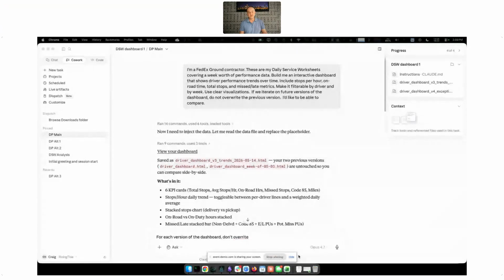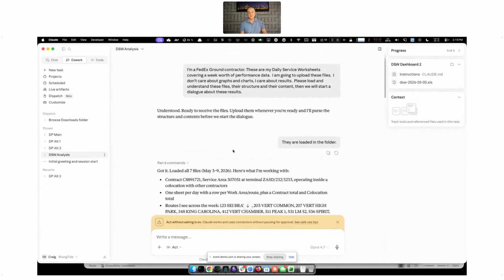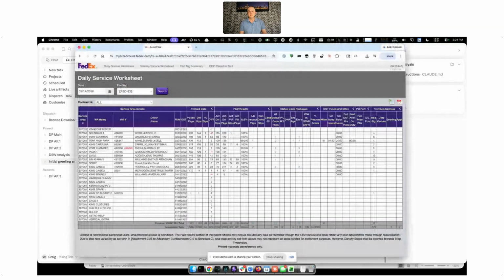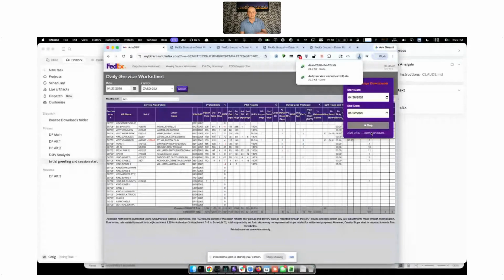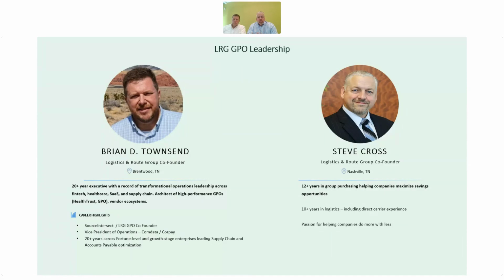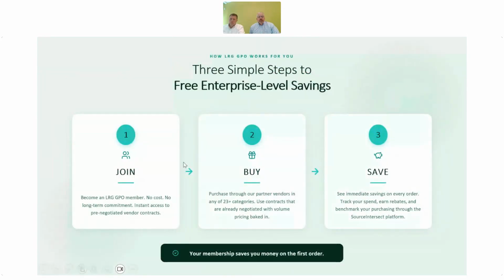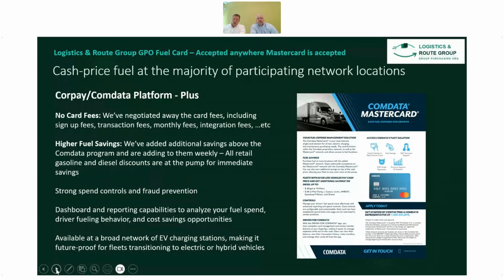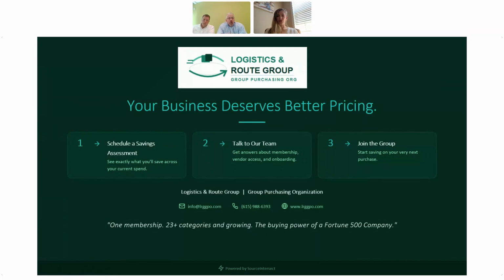FedEx ISP DSW Dashboards: How to Build Them With Free AI Tools (Claude, ChatGPT, Gemini)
FedEx ISPs are getting nickeled-and-dimed by software vendors selling visibility into data you already own. Here's how to build it free with AI.

⏱ Timestamps:
00:00 Why ISPs Are Getting Nickel-and-Dimed to Death
02:48 What Free AI Can Do for FedEx Contractors Today
05:15 Live Demo: DSW Data Into Claude, Real Dashboard From One Prompt
09:39 Heat Map of Exceptions by Driver and Day
10:48 Talking to Your Data Instead of Building Dashboards
17:30 Auto-Download DSW Worksheets With TamperMonkey
19:40 Q&A: Claude vs ChatGPT vs Gemini for ISP Work
28:50 LRGO Group Purchasing: Fuel, Parts, MRO, Tire Savings
58:00 Tony's Close: Stop Paying for Data You Already Own

In our third webinar, GroundSwell CTO Craig Huber walks through how any FedEx contractor can build their own DSW dashboards using free AI tools. No Excel skills required, no monthly subscription to a third-party dashboard vendor, no consultant uploading your data and selling it back to you.

Craig uploads a real week of DSW data into Claude and builds a working dashboard in about three minutes from a single prompt. Then he flips to conversational mode and uses the AI like a consultant sitting next to him, asking what's weird in the data, who's bleeding exceptions, what patterns are hiding in plain sight.

He also shows TamperMonkey, the free JavaScript tool he built to auto-download DSW worksheets so you stop clicking through the FedEx portal every Monday morning.

ToniTovi (advisor) and Craig open up a Q&A on Claude vs ChatGPT vs Gemini, what actually works for ISPs, and how to teach an AI about cage routes, FRO quirks, and other FedEx specifics most models don't know out of the box.

On the back end, Steve Cross and Brian Townsend from LRGO drop in to explain how Group Purchasing Organizations work and where contractors are leaving 10 to 30 percent on the table on fuel, parts, tires, MRO, and short-term rentals. Free to join. No middleman taking your money.

This was not a sales pitch. It was a free info session. Next webinar goes deep on how GroundSwell uses AI inside the actual routing engine.

Learn more about Groundswell at risingtide.us/product